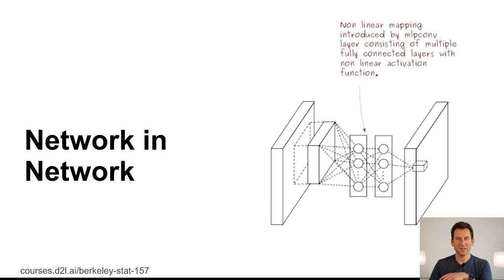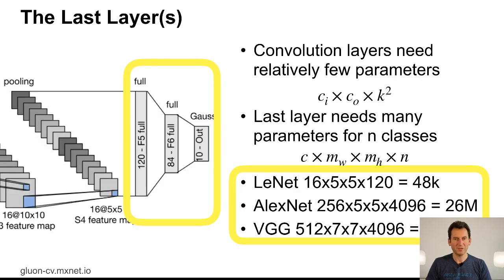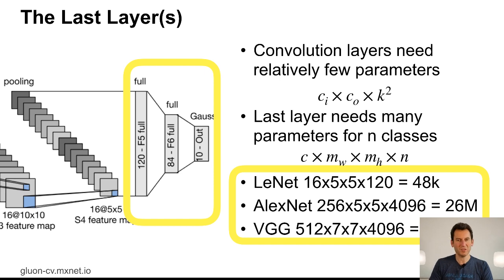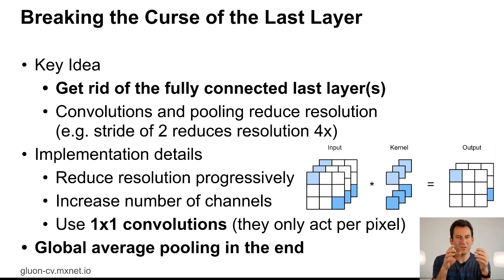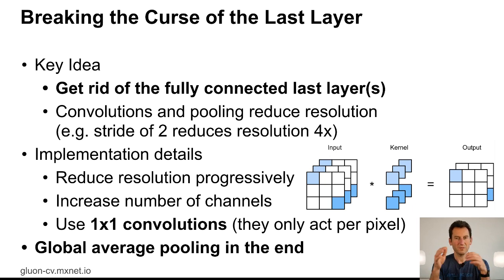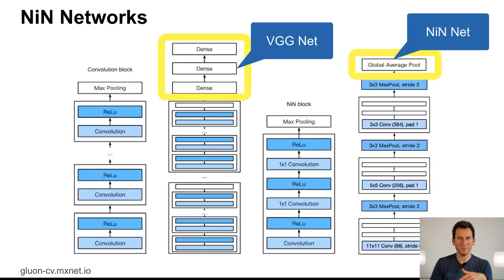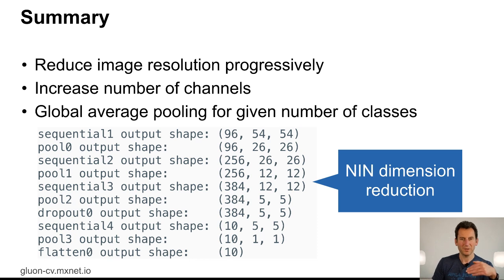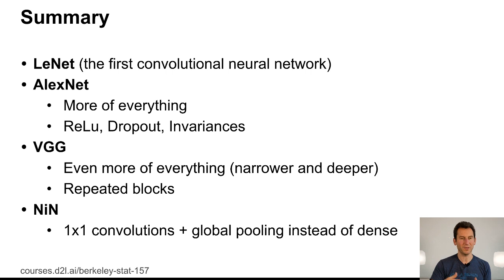L12/7 Network in Network (NiN)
Network in Network